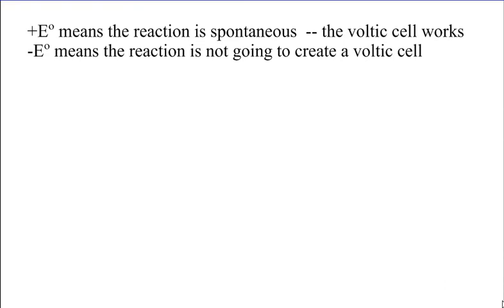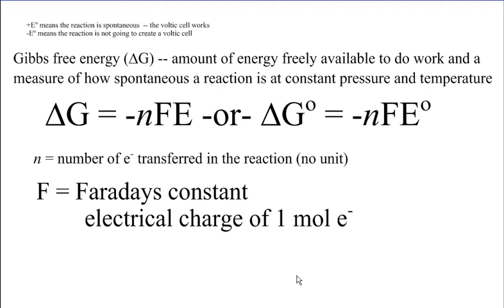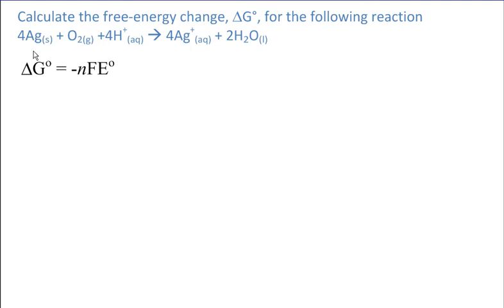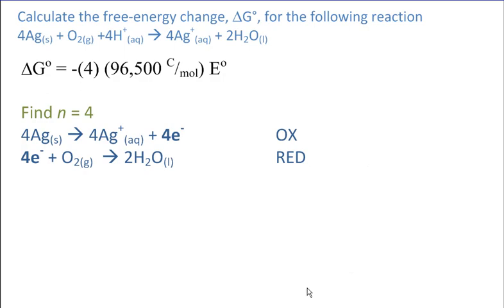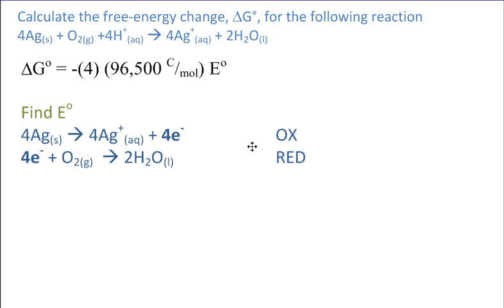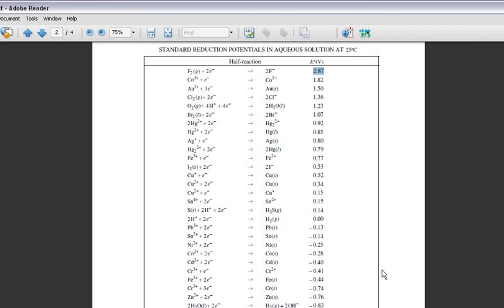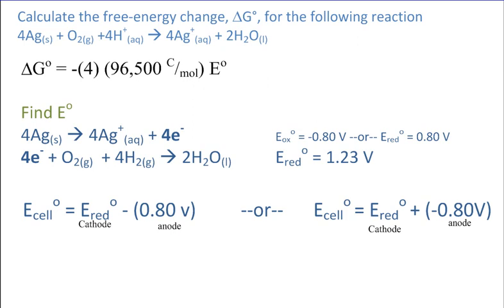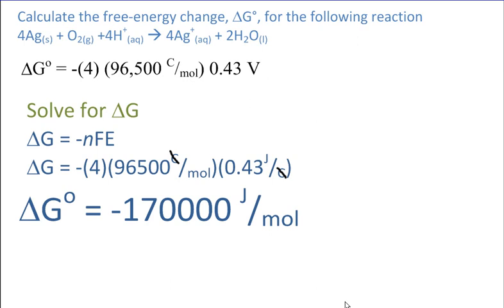Gibbs free energy